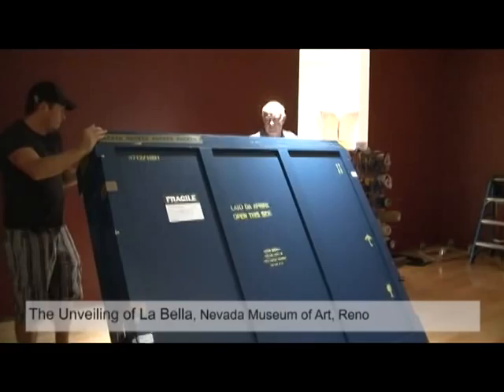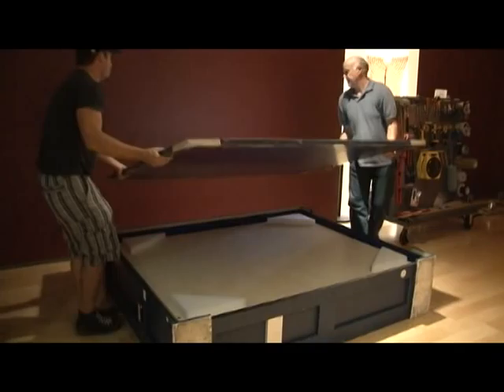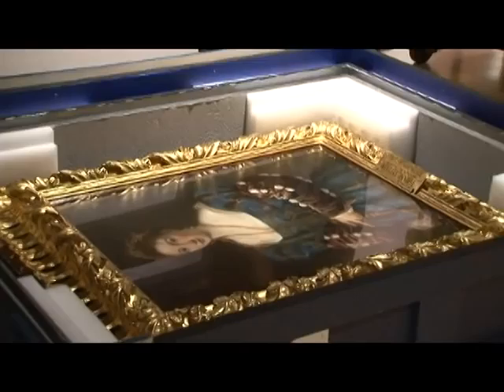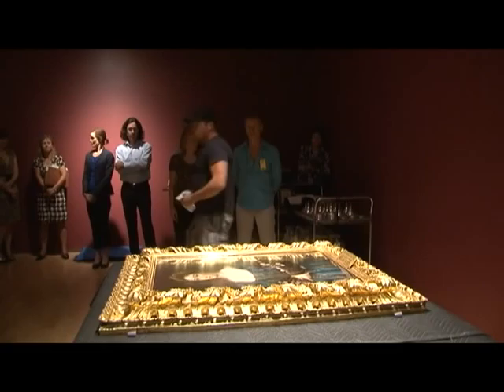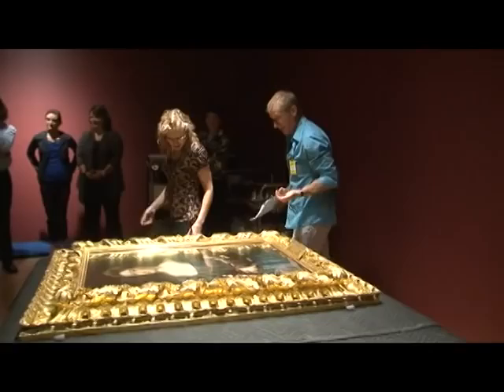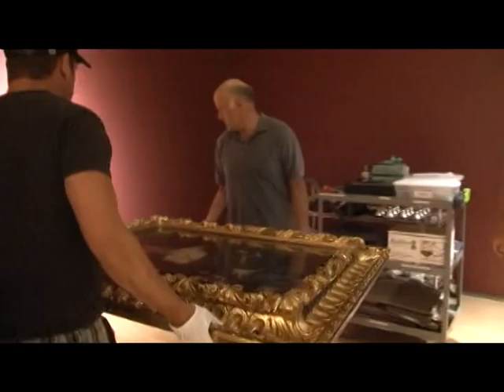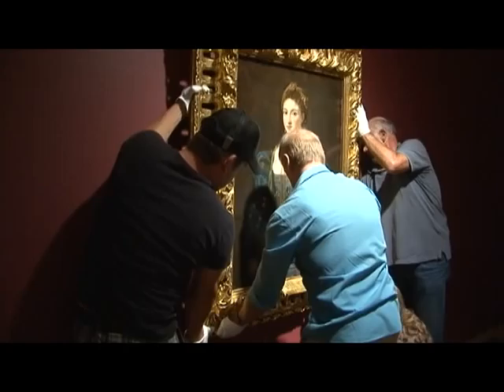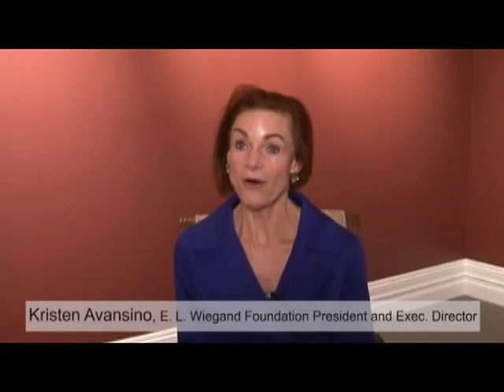Behind the scenes at the NMA - La Bella exhibit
We take you to the Nevada Museum of Art for the unveiling of La Bella in Reno and show you why the museum is equipped to handle a masterpiece.